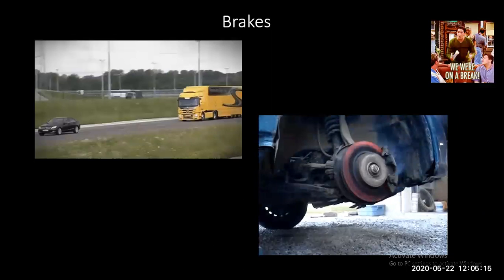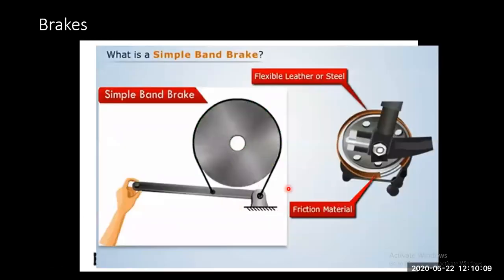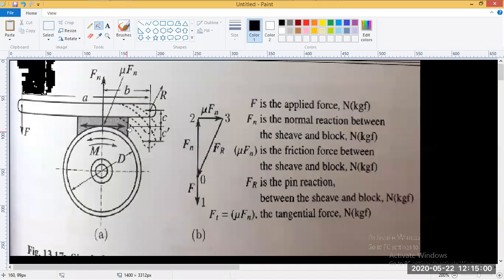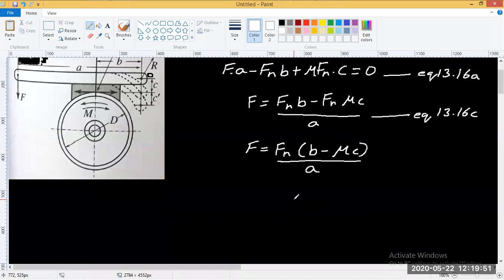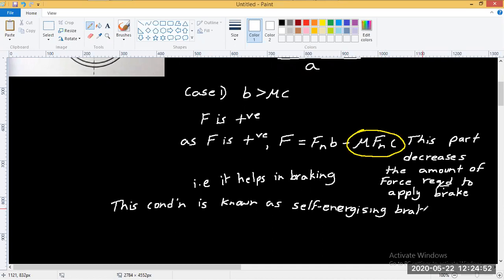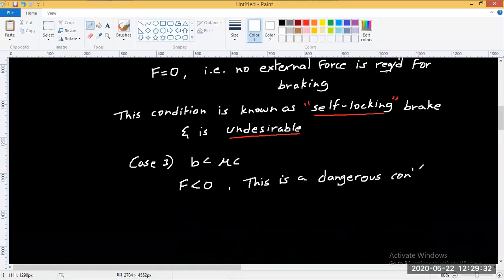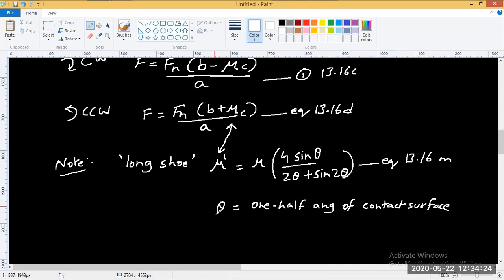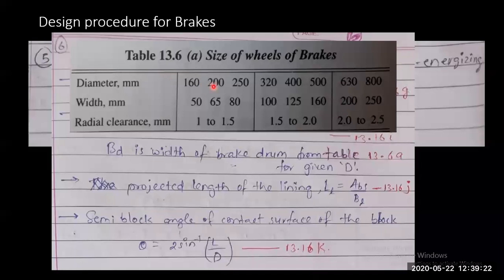Brake force derivation & steps